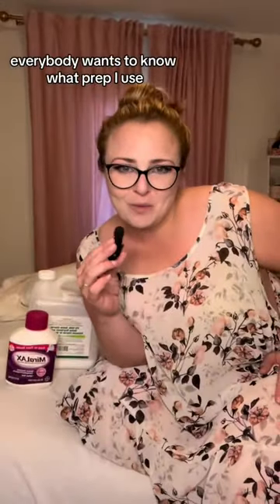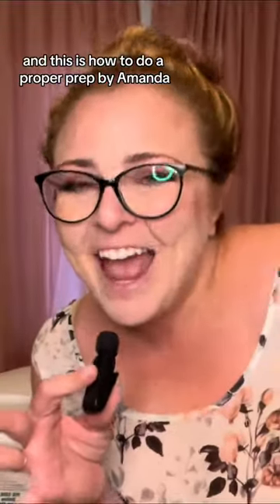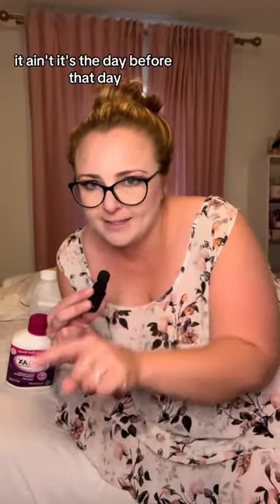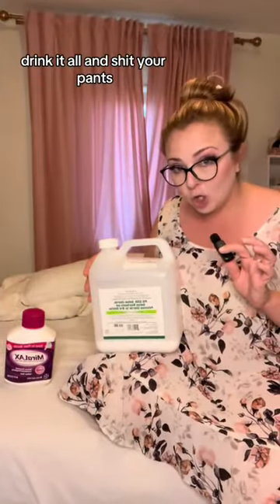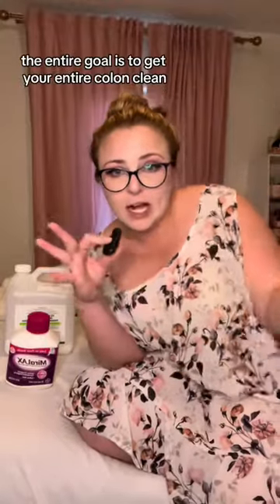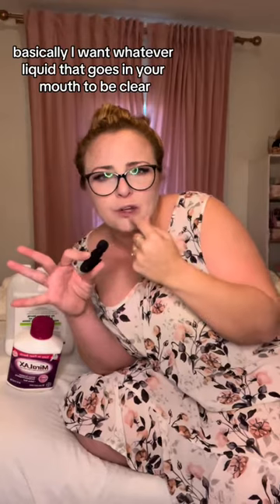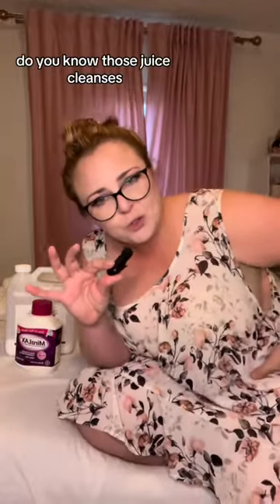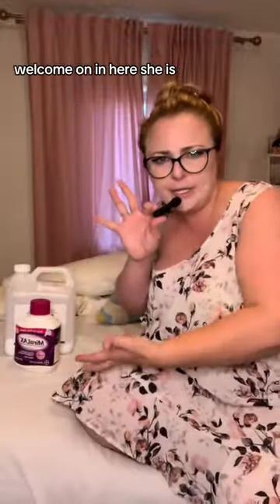Colonoscopy Prep with Amanda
Hit us with your hottest prep tips (or hot takes) in the comments 👇